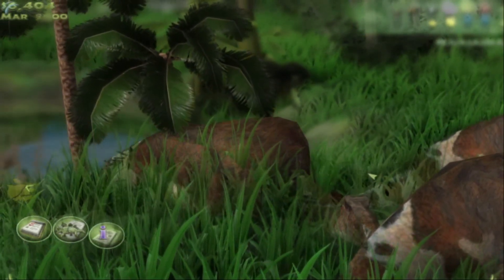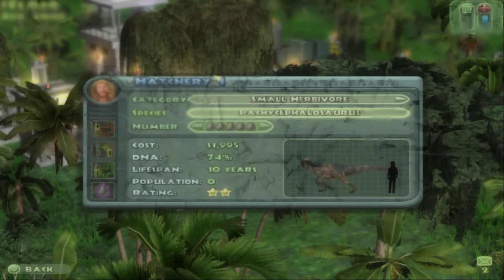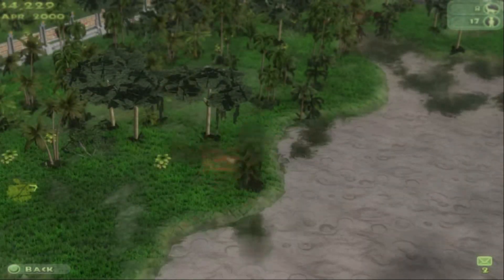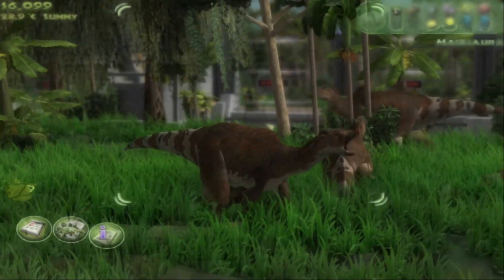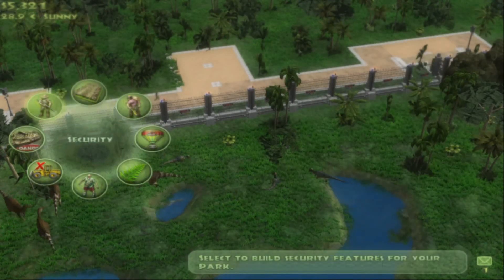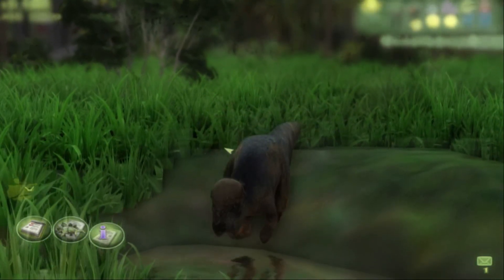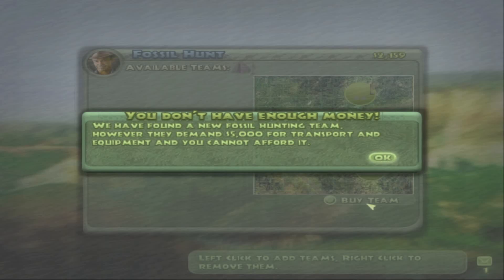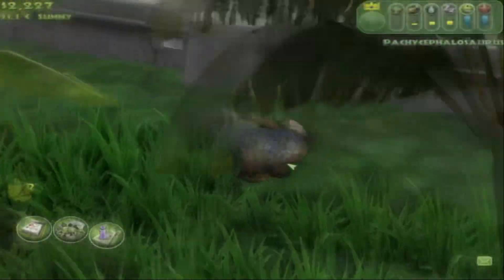less bright now | Jurassic Park Operation Genesis | Season 9 | (#2)